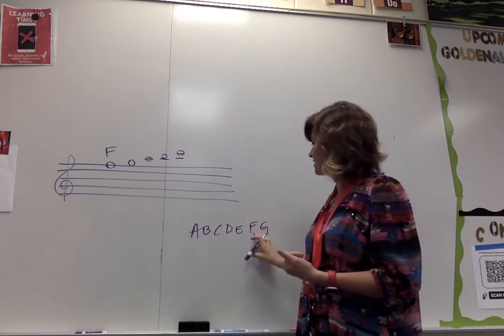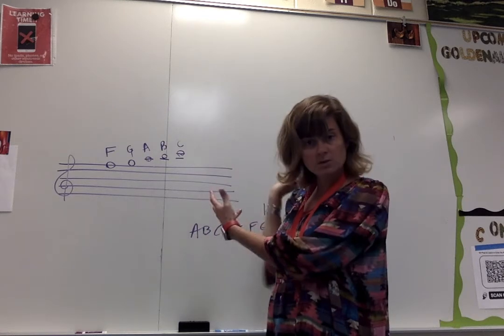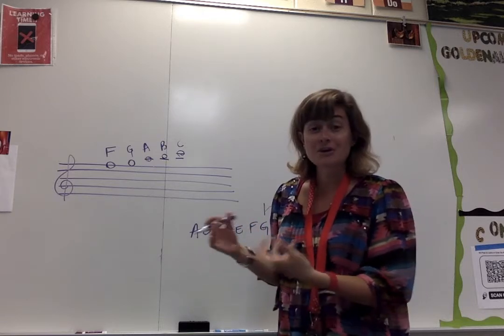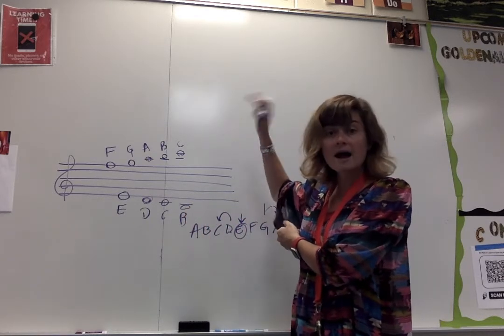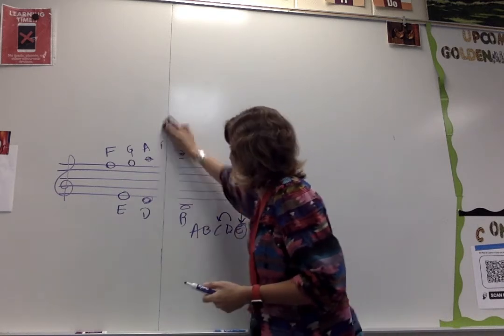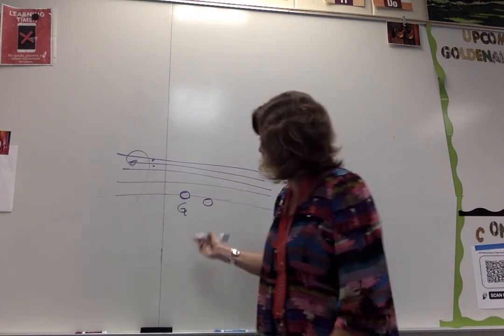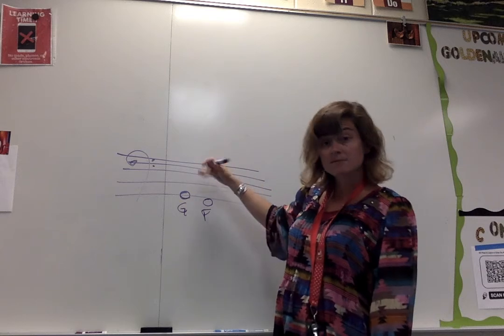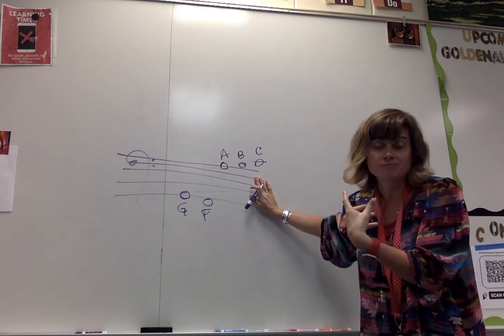Theory Lesson 5 - Ledger Lines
This is an instructional video that accompanies a virtual learning assignment for DCHS choirs. Please refer to your canvas assignment for more instructions and details.